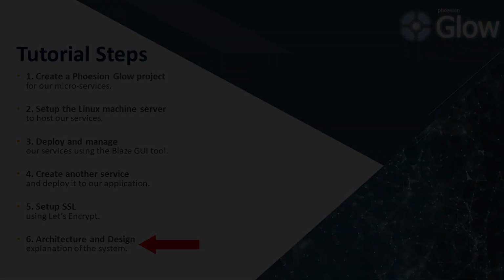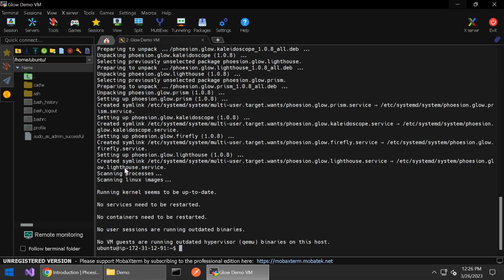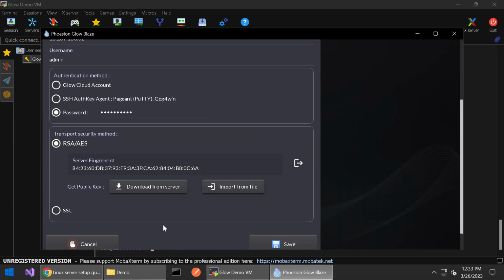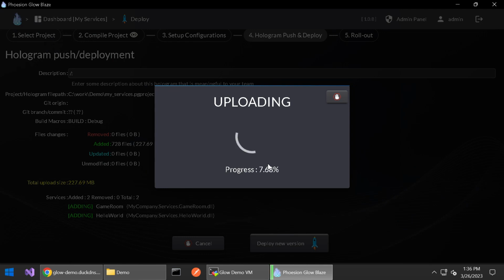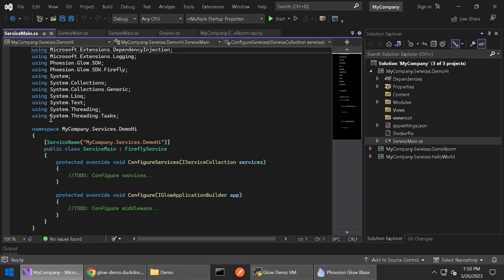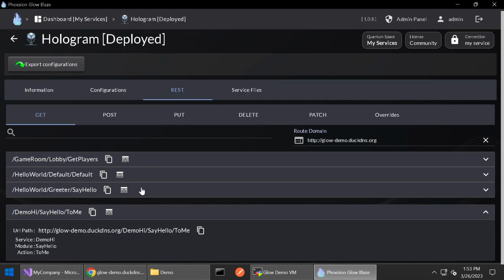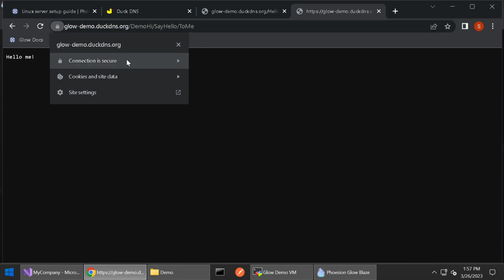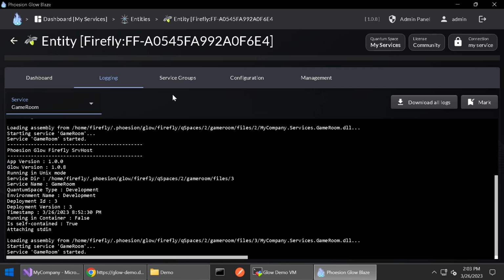Phoesion Glow Basics - Part 2 - Setup Server & Deploy Services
Hello fellow devs, and welcome to the second part of the "Phoesion Glow basics" series.
In this video we will learn the basics of setting up Phoesion Glow on you Linux server and deploying your microservices.
To learn how to setup your dev machine and create the hello world microservice that will be used in this video, please watch the Part 1 of the series.

Phoesion Glow is a framework for developing cloud microservices using c#. It offers out-of-the box Mediators/Gateway, Service-bus, service hosts, Kubernetes operators and more! All written in dotnet core (net7.0) and designed to work together seamlessly and provide a uniform and streamlined experience for developing, deploying and managing your cloud services.
This series, aims to teach the basic concepts/setups and tools of Phoesion Glow.

Commands :
1. Get repository key :
wget -qO | sudo gpg --dearmor -o /usr/share/keyrings/phoesion.gpg

2. Add Repository :
echo "deb [signed-by=/usr/share/keyrings/phoesion.gpg] linux main" | sudo tee /etc/apt/sources.list.d/phoesion.glow-main.list

3. Install cloud entities packages :
 sudo apt-get install -y phoesion.glow.kaleidoscope phoesion.glow.lighthouse phoesion.glow.prism phoesion.glow.firefly

Chapters :
00:00 - Intro
00:05 - About
00:53 - Topics
01:20 - Create Phoesion Glow project file
03:15 - Setup on Linux server
04:45 - Create admin user
06:04 - Connect to Lighthouse from Blaze
07:50 - Create a domain using DuckDns
08:31 - Create a Quantum Space
09:40 - Deploy our services
12:18 - Monitor service and examine Logs
12:55 - Create a new microservice
12:55 - Create a new microservice
16:44 - Setup SSL using Let's Encrypt
20:17 - Architecture and Design
20:49 - Summary

Summary :
in this video we looked how we can setup a server and deploy our web api services.
We've seen how we can manage our services and the basics architecture of the system.
In the next video we will talk about service to service communication.